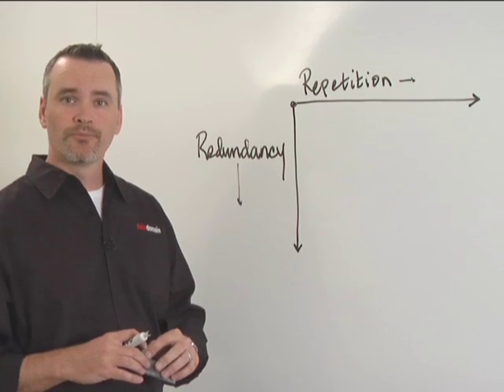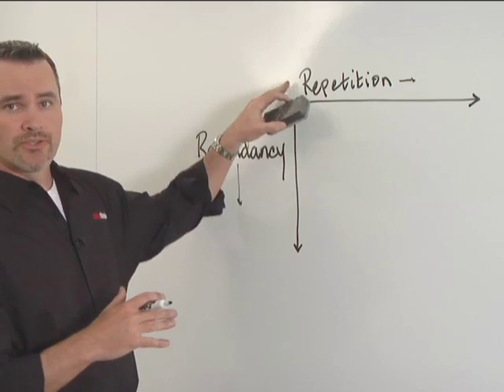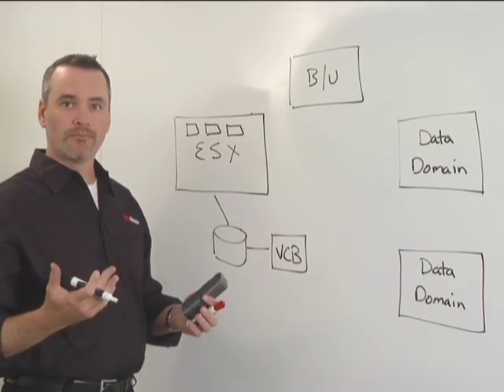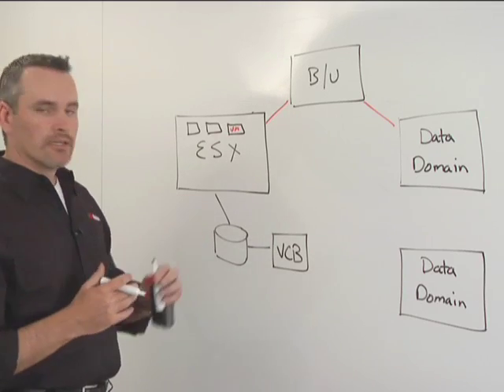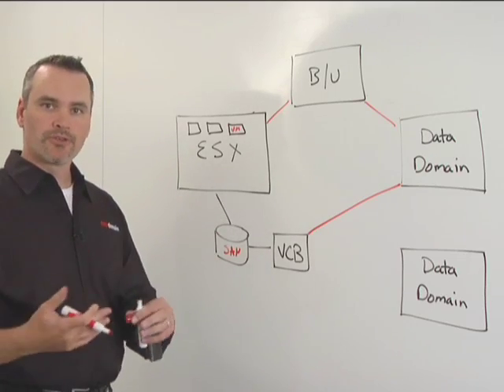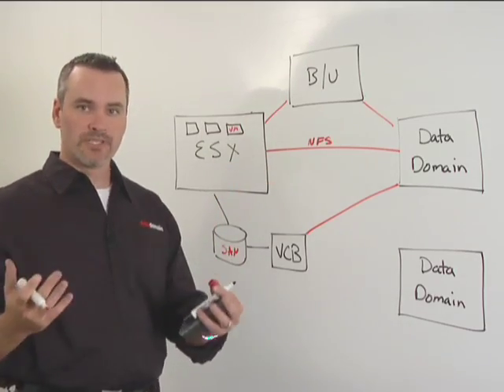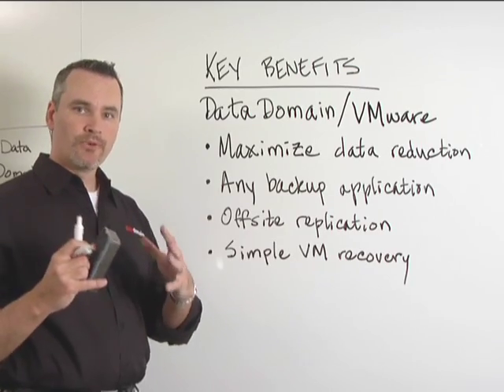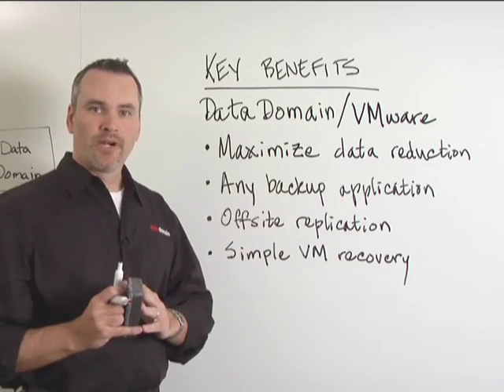Protecting VMware Virtual Server Environments with Data Domain Deduplication Storage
In this whiteboard demo, learn how Data Domain deduplicates common data sequences at high speed to the smallest reasonable storage footprint, for onsite protection and network-efficient replication to a disaster recovery site.